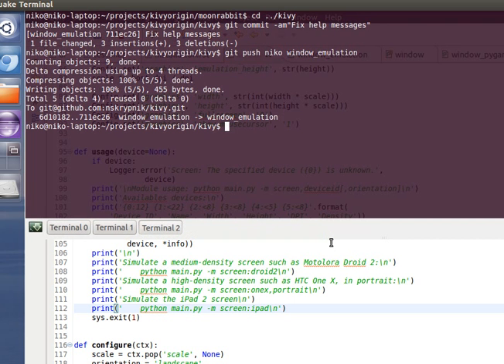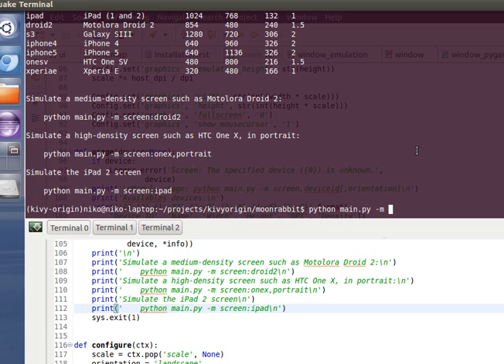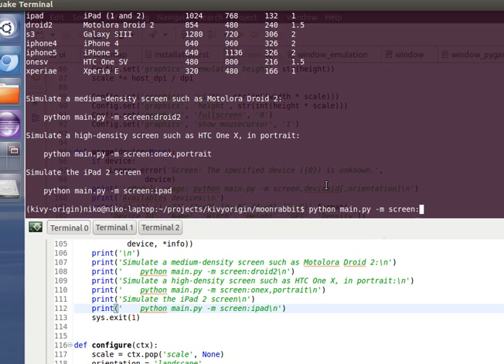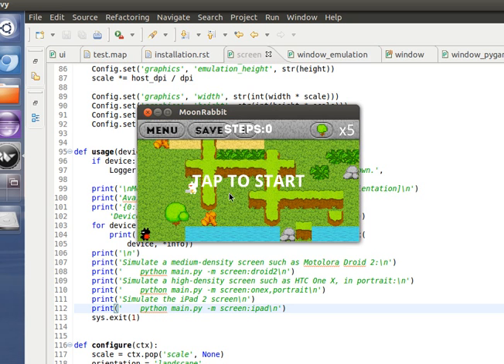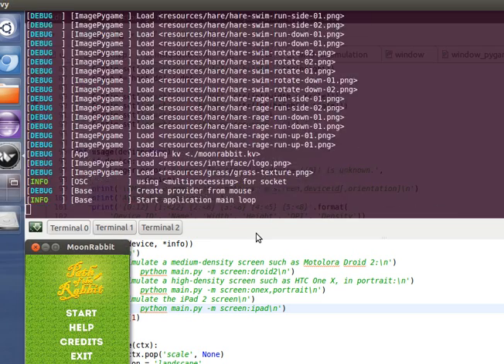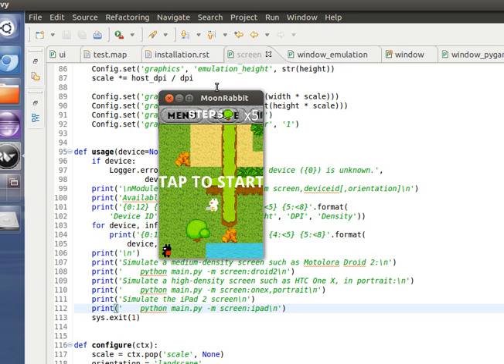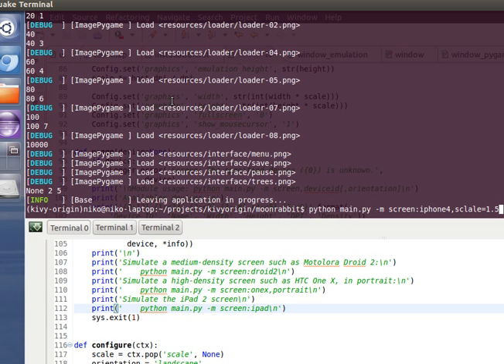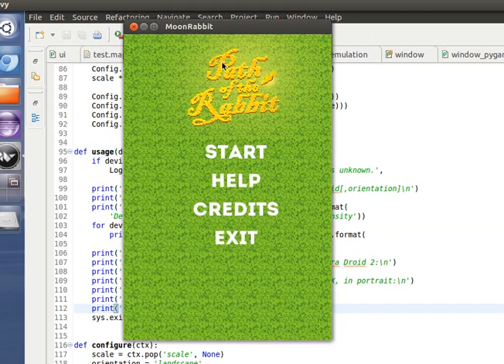Using screen module in Kivy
This small tutorial shows how to use screen module in Kivy framework to emulate application appearance on some type of mobile devices.